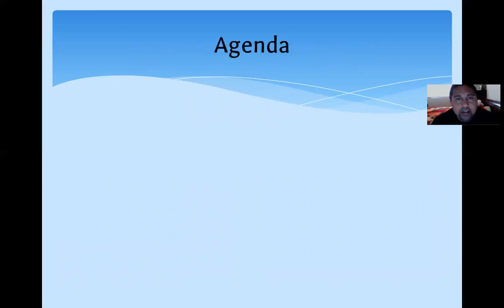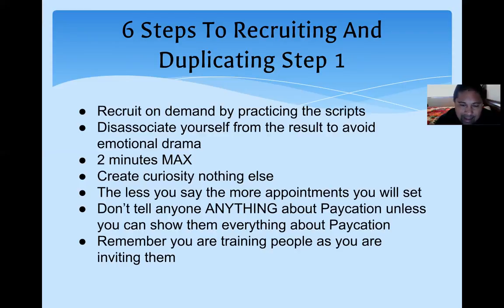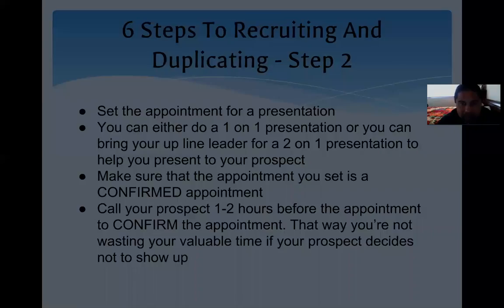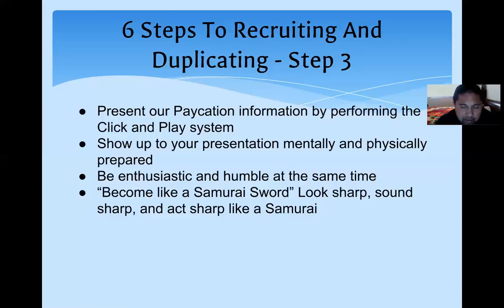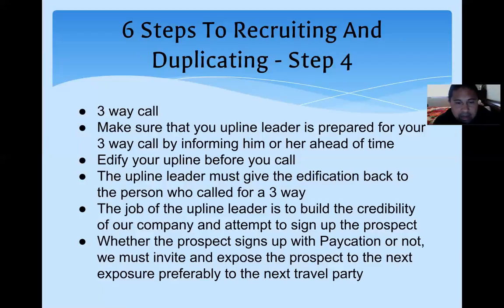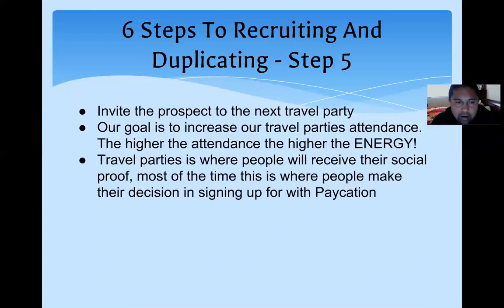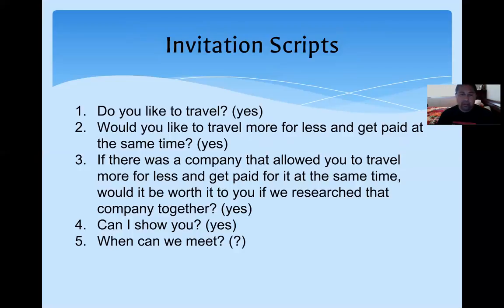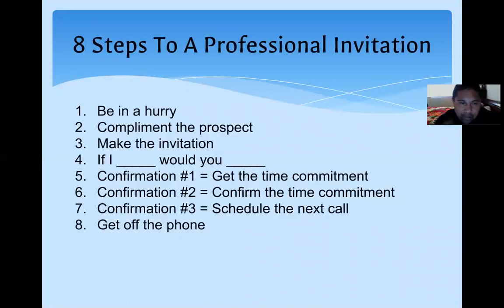The Strategies And Techniques Simplified For The New Network Marketer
I want to do my best to help everyone in our team and everyone in Network Marketing reach the success they they all deserve. The strategies and scripts that I talked about in the video can be used in any business. If you're not in Paycation don't worry, you can use what you've learned in your own business.

 " When you joined this business, you joined for yourself, but you will never be by yourself " .

If you're struggling with leads in your business, I got you! Just go here and learn how I generate leads on a daily basis